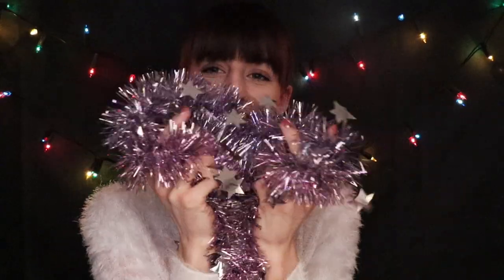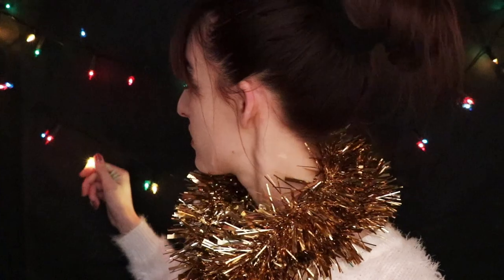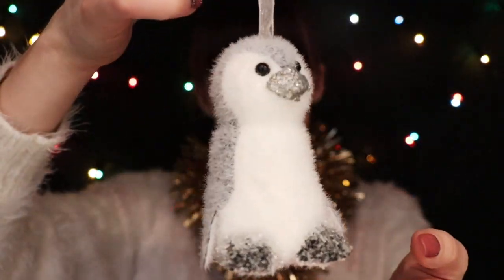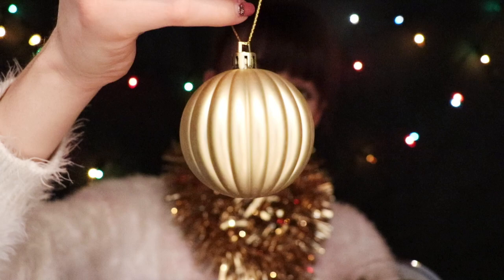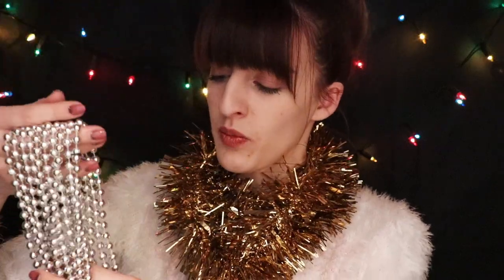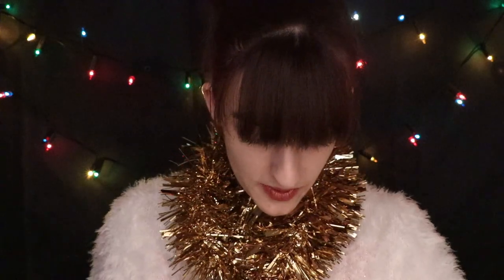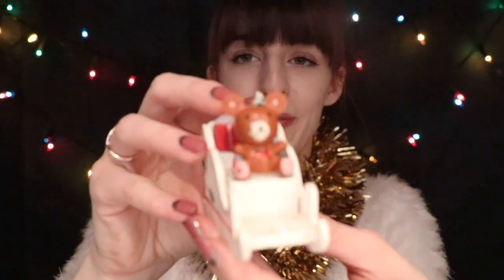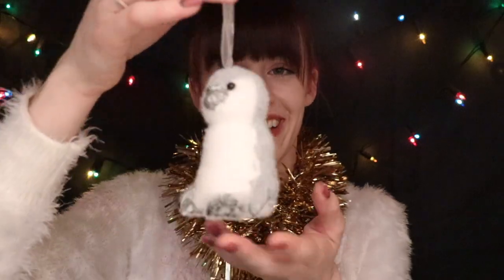Christmas Tingle Shop (ASMR sim) | Crinkly Tinsel Sounds | Pretty Baubles and Tree Decorations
Welcome to my Christmas tingle shop, relax while I show you a selection of baubles and decorations that I think you might like for your tree.

Any donations will be gratefully received and help my channel to grow further, by all means let me know that you have donated so that I can thank you properly!
Sweet Dreams
Ali-May xx